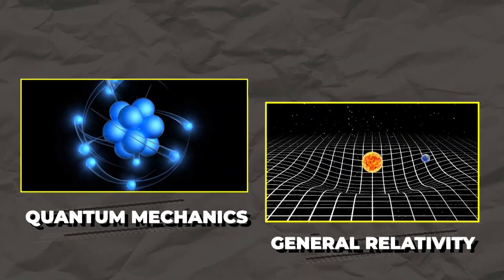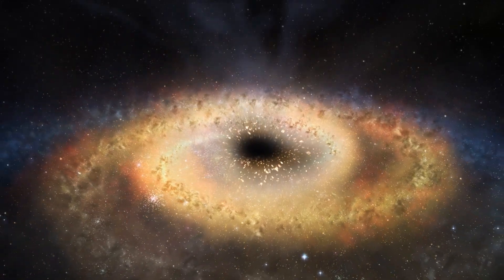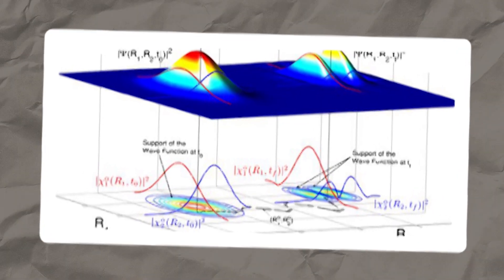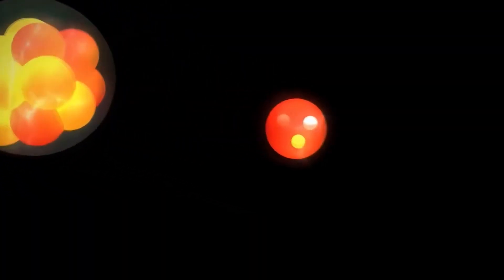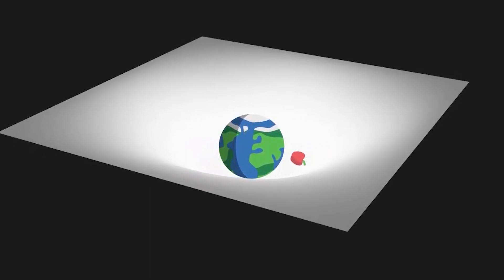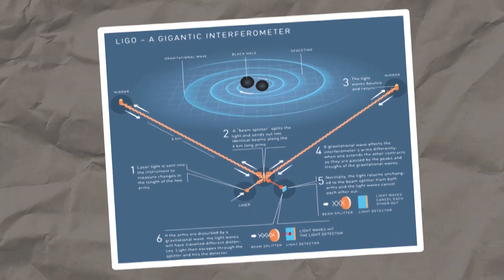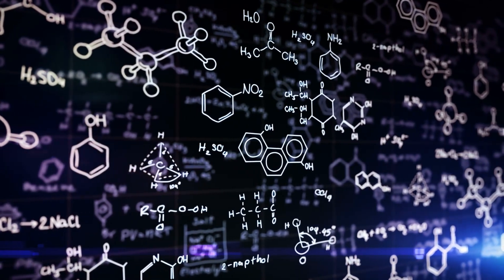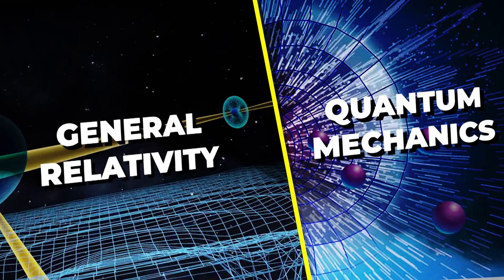Why Do Quantum Mechanics and General Relativity Clash?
Dive into the enthralling cosmos of physics with "The Incompatibility of General Relativity and Quantum Mechanics Explained," where we unravel one of the most profound puzzles at the heart of modern science. This video is a journey into the enigmatic clash between the universe's biggest and tiniest forces.

The intellectual battleground of physics theories has long been dominated by two titans: General Relativity and Quantum Mechanics. These theories have revolutionized our understanding of the cosmos, from the curvature of space-time to the bizarre behavior of subatomic particles. Yet, they remain at odds, each declaring a different set of rules governing the universe.

General Relativity vs Quantum Mechanics is not just a mere scientific squabble; it's a fundamental conflict that challenges our understanding of the cosmos. General Relativity, Einstein's masterpiece, explains the force of gravity with the elegant geometry of the space-time continuum, while Quantum Mechanics describes a world of probabilities, quantum fields, and uncertainty.

In this video, we dissect the quantum gravity puzzle, the quest to reconcile the gravity of massive celestial bodies with the strange world of quantum phenomena. Theoretical physics explained in a way that's both profound and accessible, shedding light on Einstein's relativity challenge and the complexity that quantum mechanics brings to the table.

Why can't the smooth fabric of the cosmos play nicely with the quantum world's erratic particles? We delve into the ongoing attempts at unifying physics theories, exploring the cutting-edge ideas that aim to bridge the gap, including string theory and loop quantum gravity.

Our science explainers break down these high-concept topics into bite-sized insights, from quantum field theory to the limits of relativity theory. This is your chance to peer into the quantum mechanics mysteries that continue to baffle even the brightest minds.

Whether you're a seasoned physicist or a curious novice, this video is a treasure trove of information. We strip away the jargon, presenting the modern physics debates in a context that connects with both the science-savvy and those new to the wonders of the universe.

⌛ Chapters
00:00 - Intro